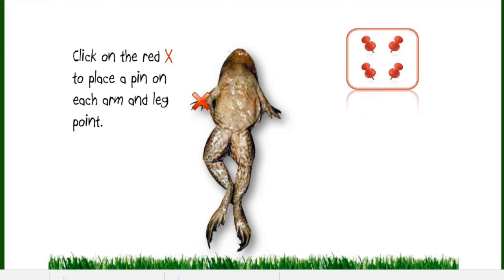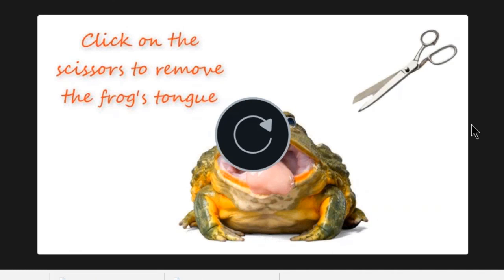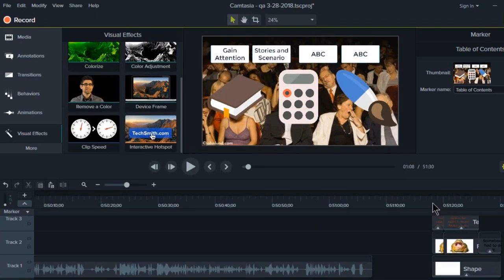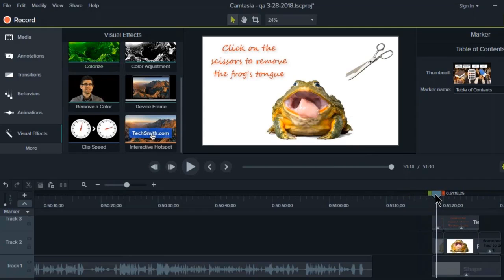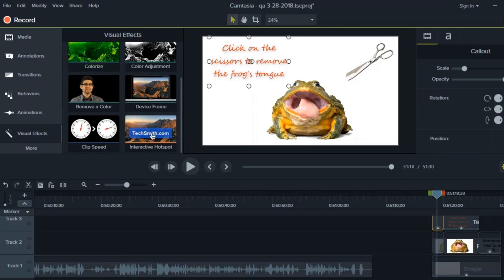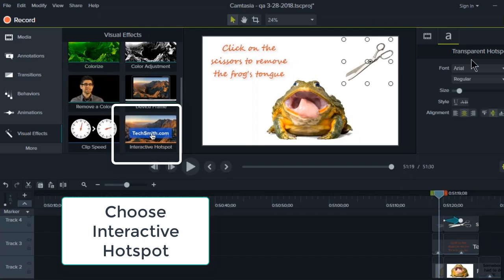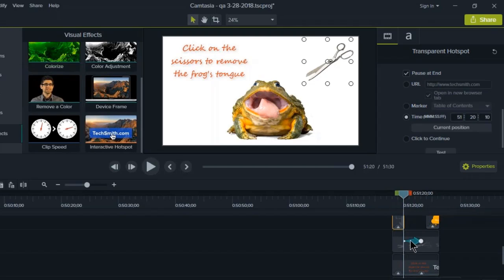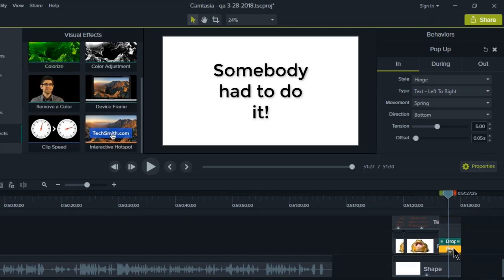Camtasia Hotspots-Having Fun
In this excerpt from my Screencast Video Coaching you will learn how to use a hotpspot in Camtasia to create a fun and interactive demo for an elearning lesson.
Or get access to our full Webinars and private coaching sessions by joining